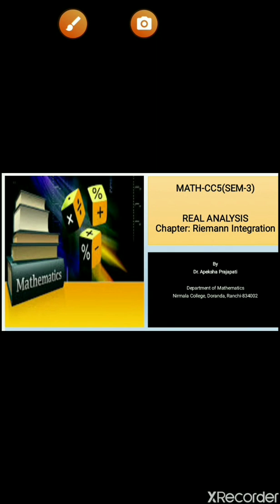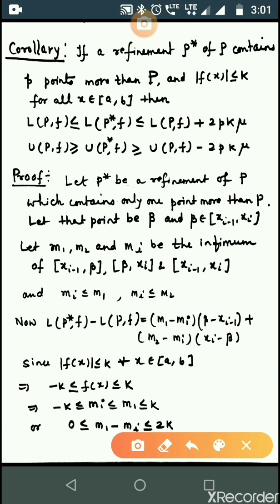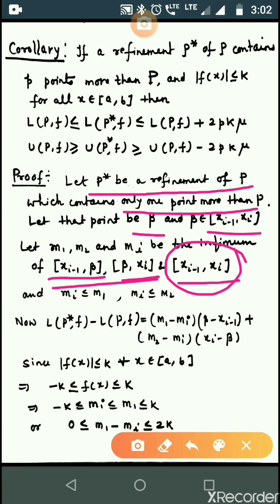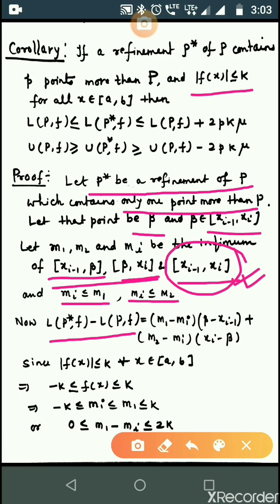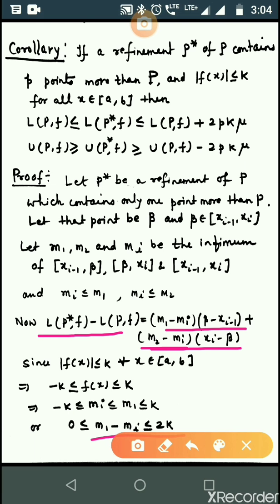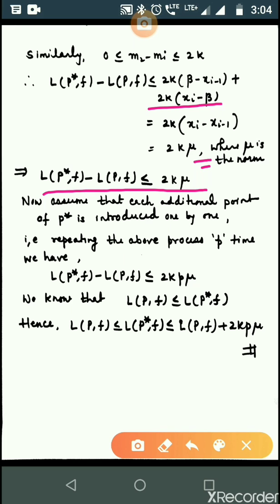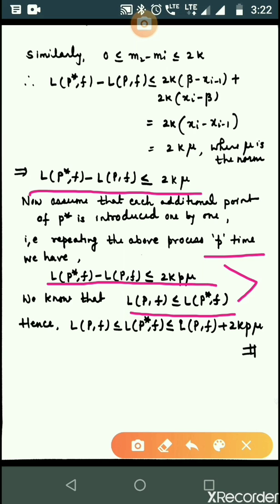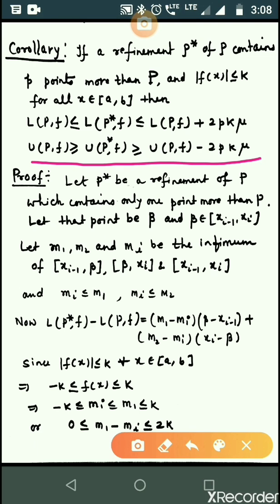Riemann integration - 3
Real analysis